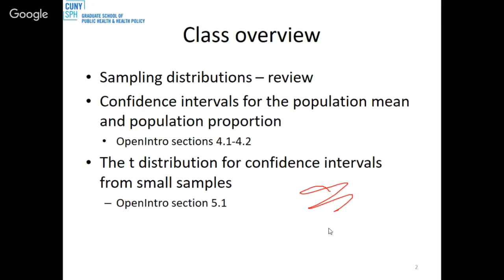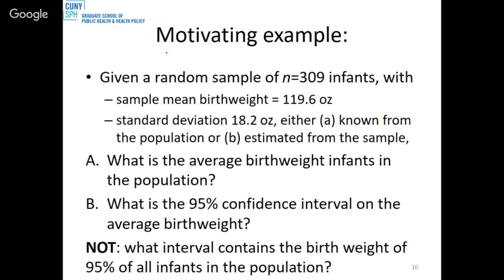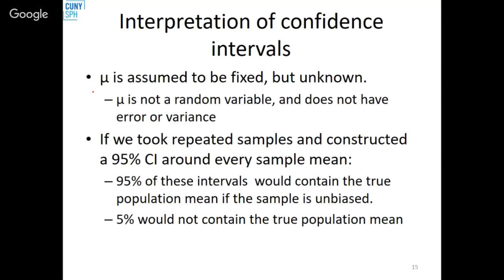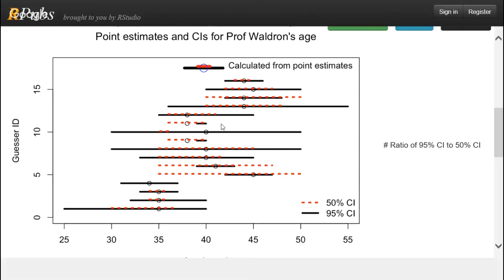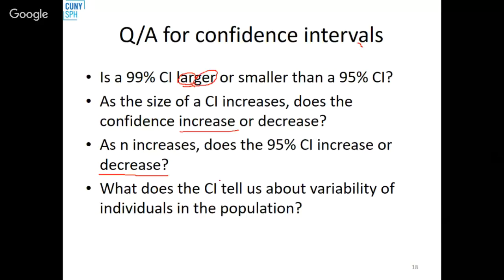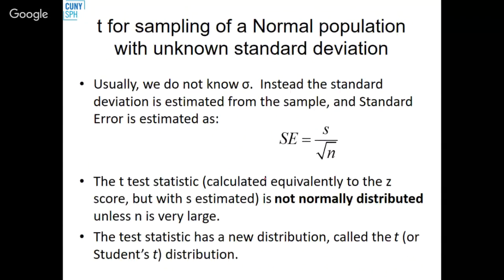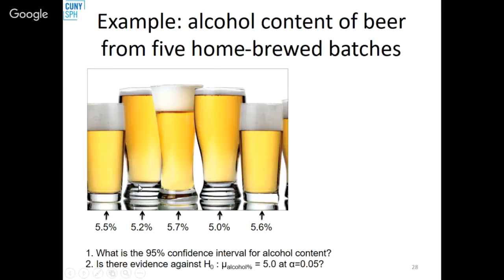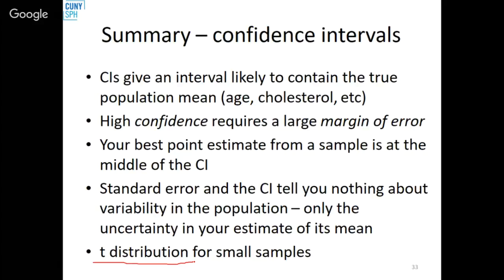CUNY SPH BIOS 611 Fall 2018 Week 7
Estimation of Confidence Intervals
Confidence intervals for a population mean
Confidence intvals for a population proportion